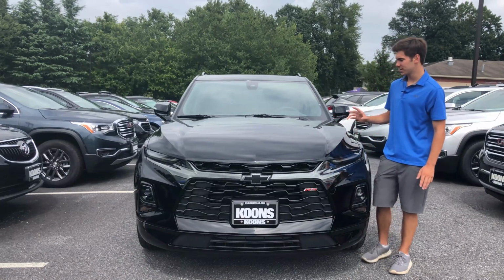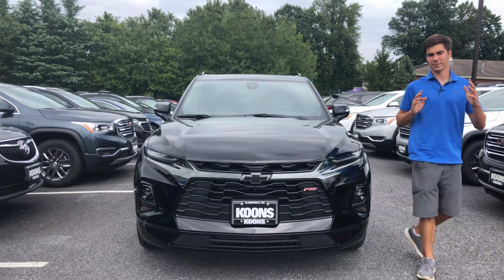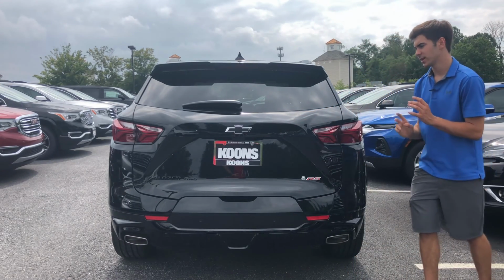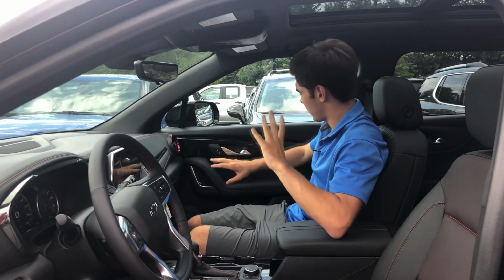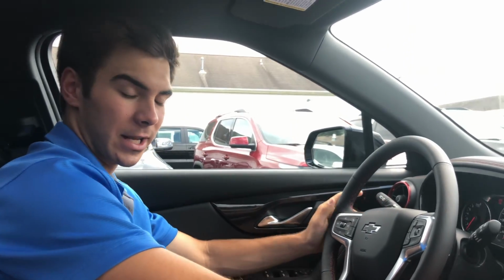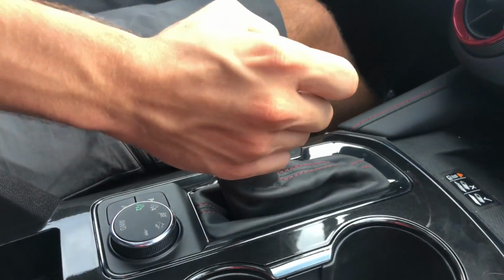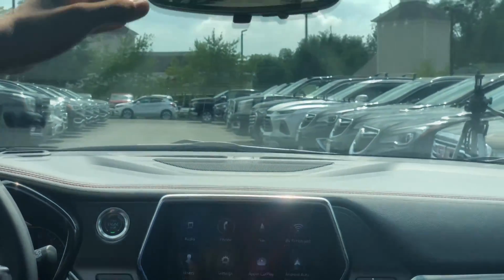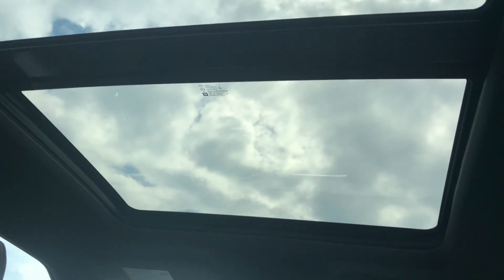2019 Chevy Blazer RS Review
Gas Guzzler Reviews takes a look at the new 2019 Chevy Blazer RS. Chevrolet has resurrected a legendary name plate, so is the 2019 Blazer any good? Watch this review of the 2019 Chevy Blazer in the RS trim to find out! A special thanks to Koons Chevy Buick GMC of Clarksville for letting us review this 2019 Chevy Blazer RS, check out their